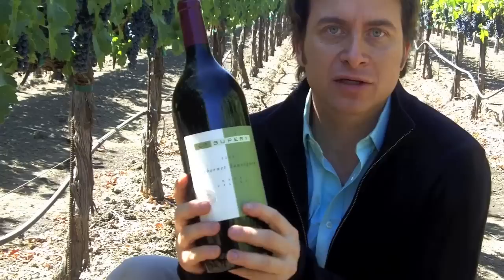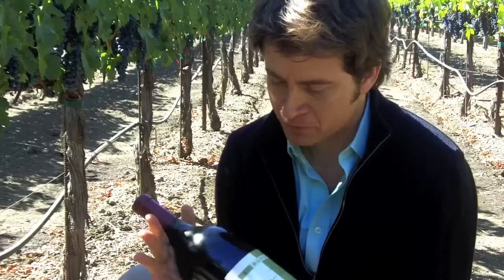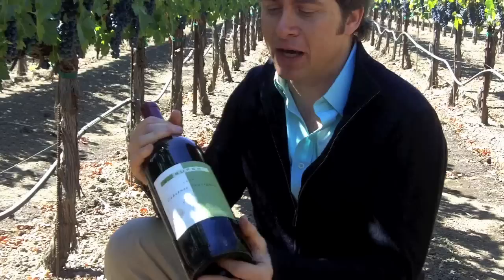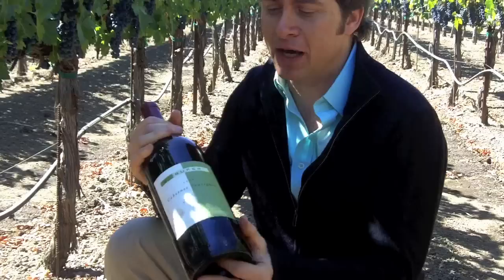Episode 6: Big Wine - Drink Bravely with Mark Oldman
Mark Oldman thinks big with wine during harvest in Napa Valley.   Find out why he thinks large-format bottles are like a supermodel in IMAX and the wine equivalent of breaking bread.

for more free wine lessons and check out the brand-new book Oldman's Brave New World of Wine to learn how to drink like an insider.

Featured wine:
St. Supéry Cabernet Sauvignon Dollarhide Ranch 2004 (California) - Magnum

"Poosh it!"